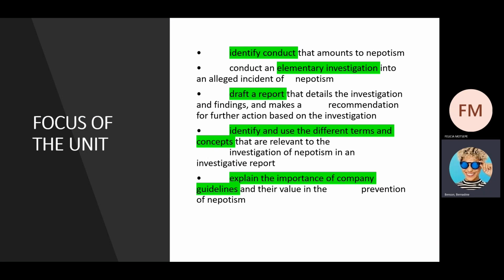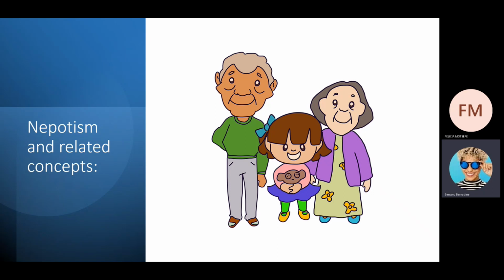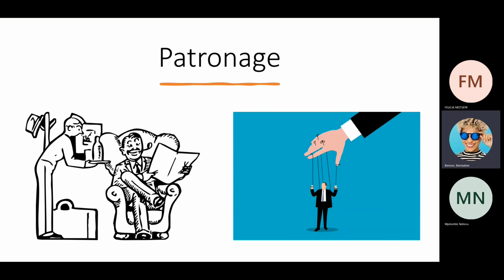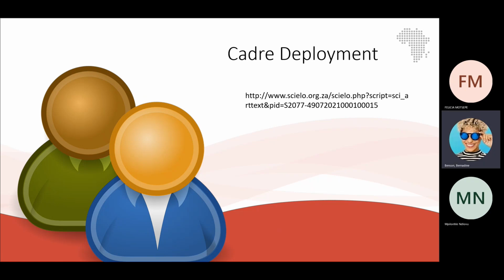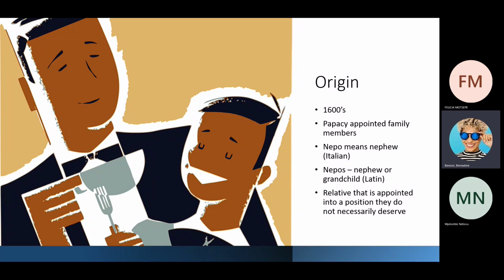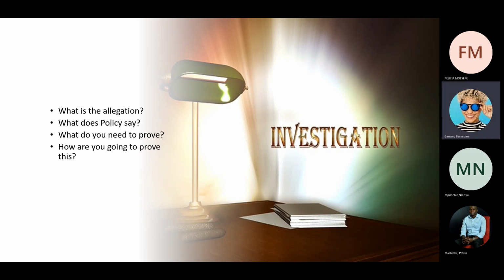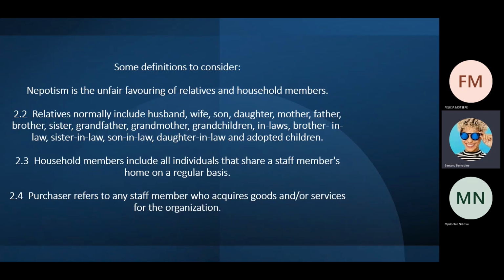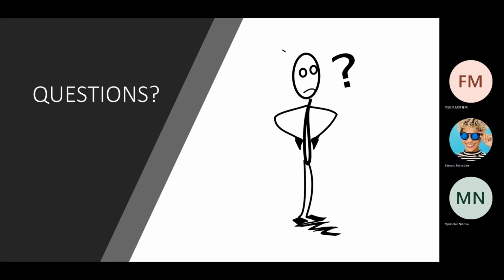FOR1502 Study Unit 4 20220822 090244 Meeting Recording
In this session, we consider Nepotism as an unfair practice in the workplace and how to investigate it.